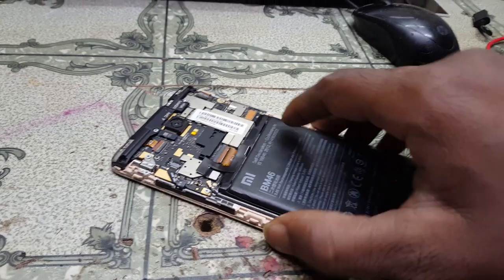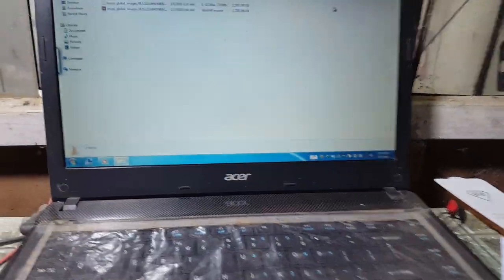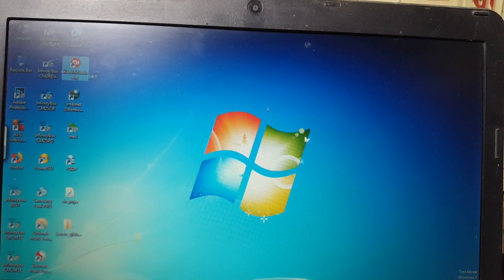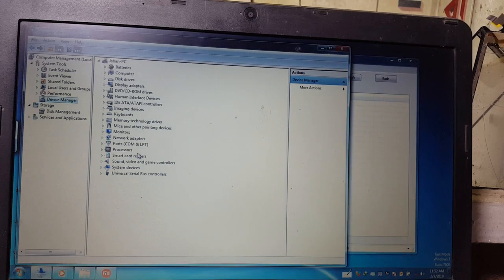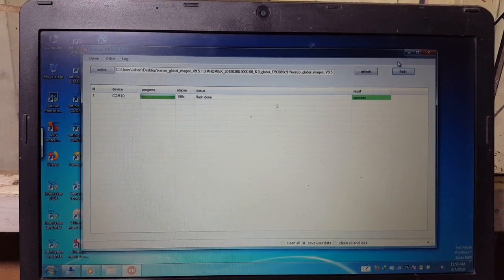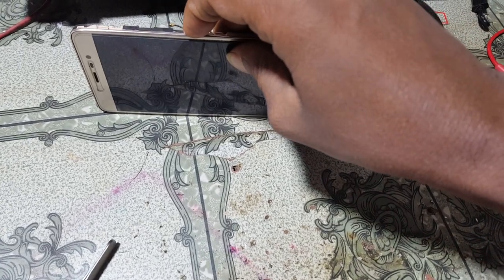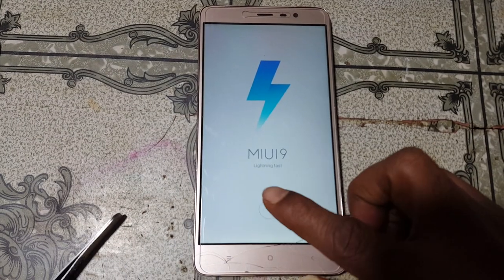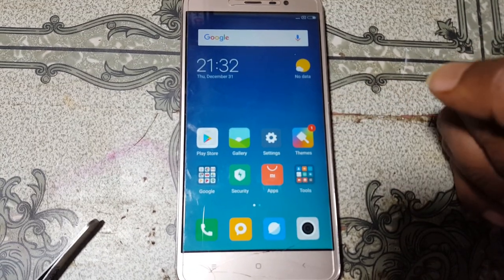Redmi note3 blue screen II Redmi note3 logo hang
अगर आप को कोई मोबाइल अनलॉक करना हे तो मुझे कांटेक्ट कर सकते हे
मेरा नंबर आपको मेरे वेबसाइट पर मिलेगा
मेरा नंबर और वेबसाइट
My Website and My Phone Number

          Latest free tools